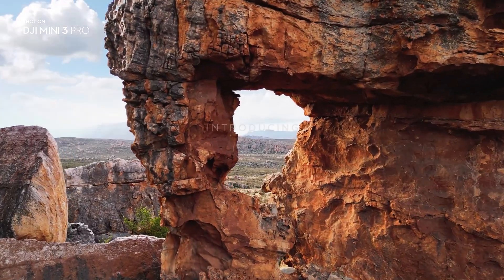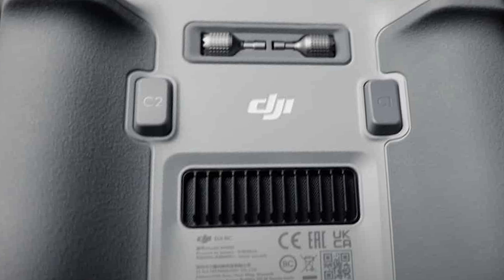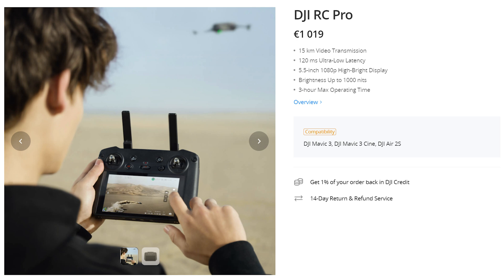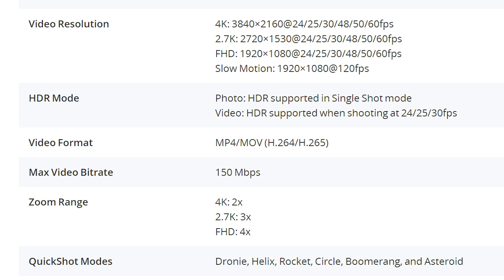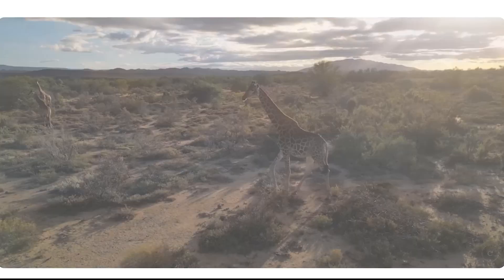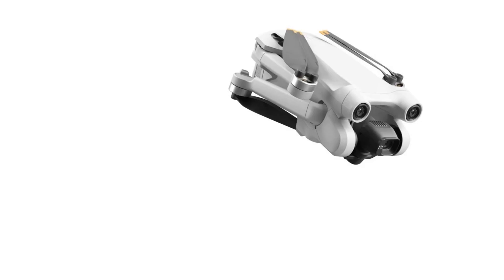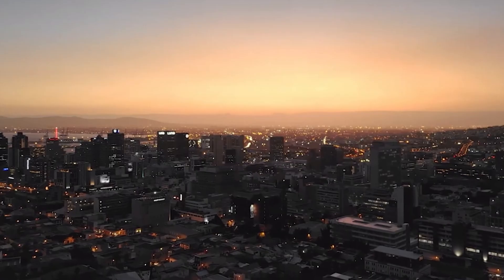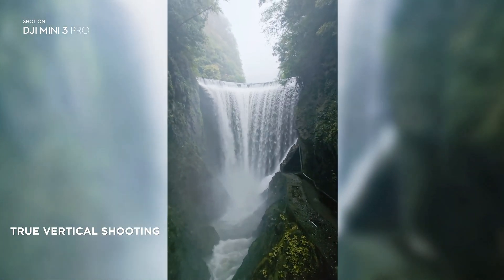Dji Mini 3 Pro Specs - Who is it for?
The most anticipated prosumer drone ever, the DJI Mini 3 Pro, has been officially announced.
Loads of videos had been published on YT about the Mavic mini3, showing some extra exciting features of the drone and the new remote controller with a built-in screen.
In this video, I will show all the official specs of the drone and the controller, and I will analyze what kind of users will be the ideal buyers of this model

DJI Mini 3 PRO

Autel Evo Nano Plus
Autel Evo Nano Plus Premium Bundle
Autel Evo Nano Basic Model

DJI Mavic 3
ND filters for Mavic 3
DJI Air 2S
ND filters for Air 2S
DJI Mini 2
ND filters for Mini 2
DJI Mini SE
DJI RC Pro for Mavic 3, Air 2S

0:31 New controller
2:37 Main features
4:27 Full specs
8:02 Who is it for?